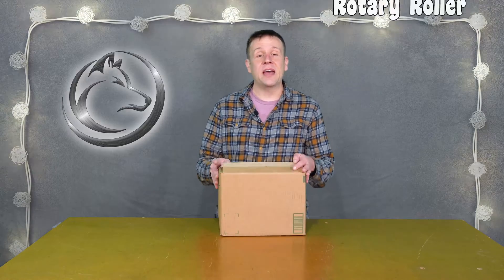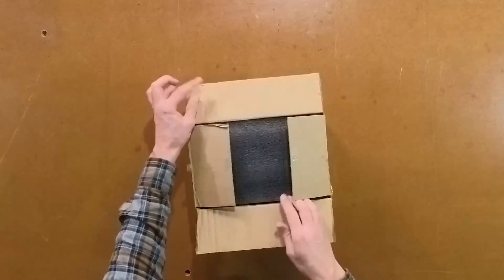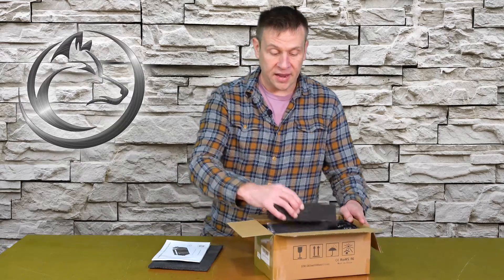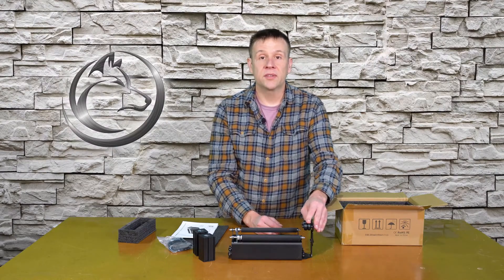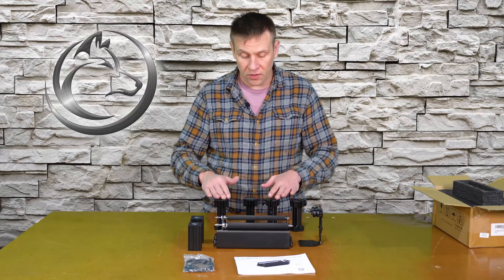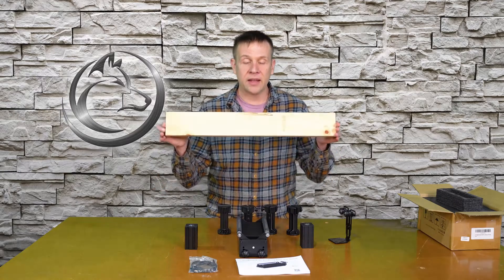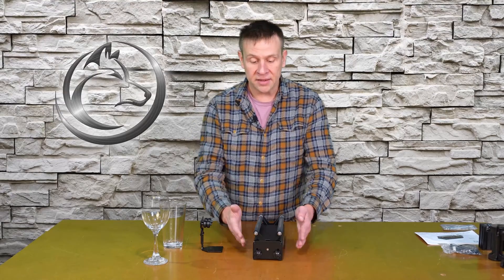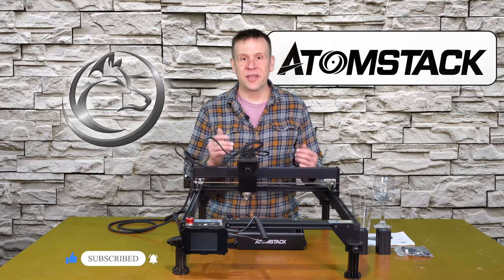Atomstack R3 Pro Rotary Roller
Welcome to The Laser Channel where we Learn, Create, and Share!

A20 pro:
R3 Pro Roller (Rotary Attachment)

In this video I'll unbox and take a look at a number of key innovative features of the Atomstack R3 Pro Rotary Roller.  The rotary roller does include two sets of cables making it compatible with most popular laser engraving machines!

Would you like to see more Atomstack products featured?

Stay up to date by checking out out Facebook page: @TheLaserChannel